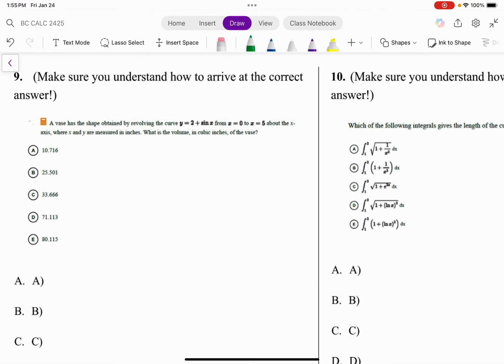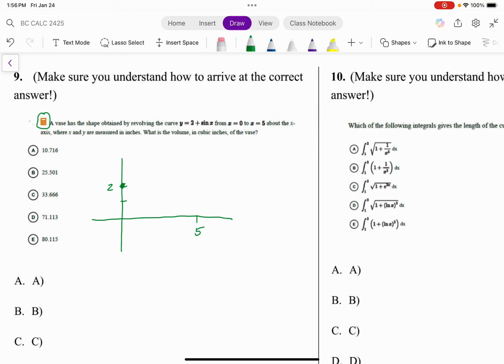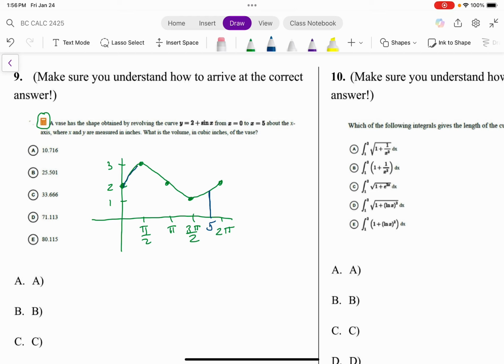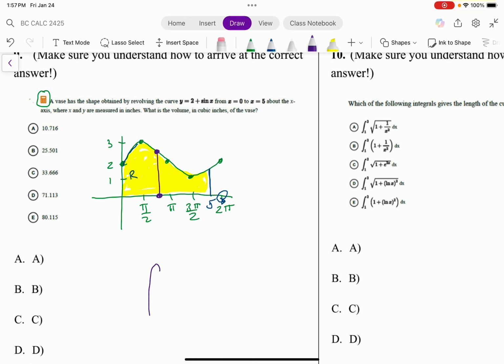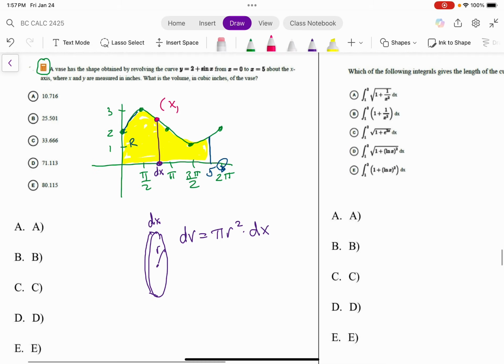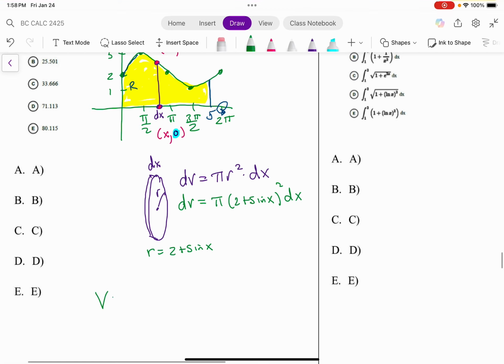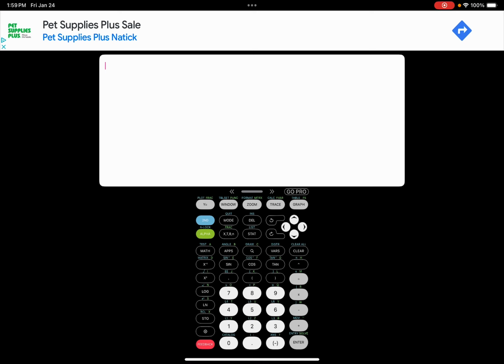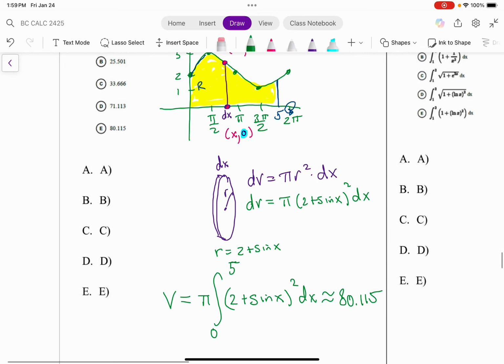Volumes AP MC4 Explanation